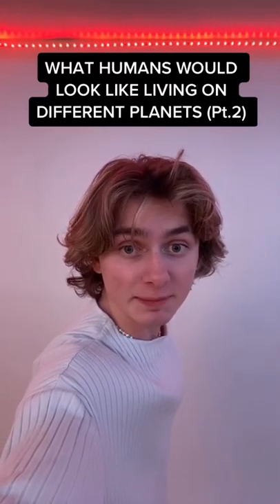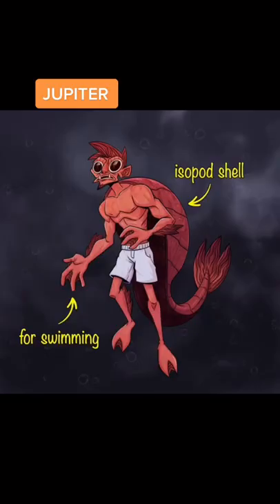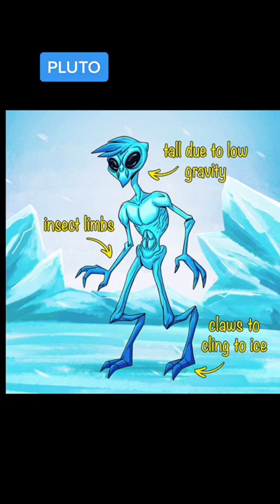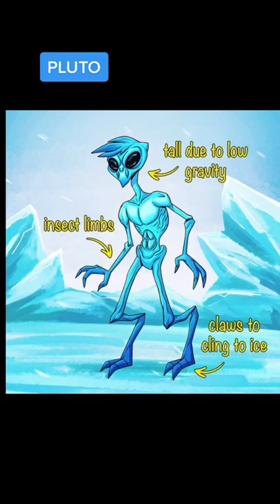WHAT HUMANS WOULD LOOK LIKE LIVING ON DIFFERENT PLANETS (Pt.2)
Sebastiank22 Crazy/Scary Videos